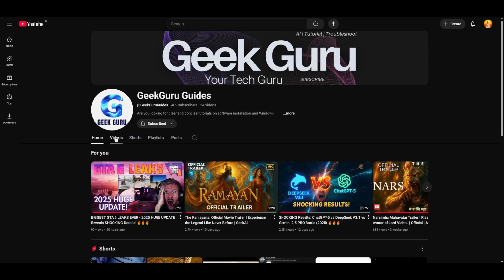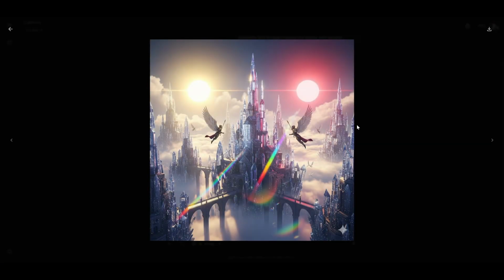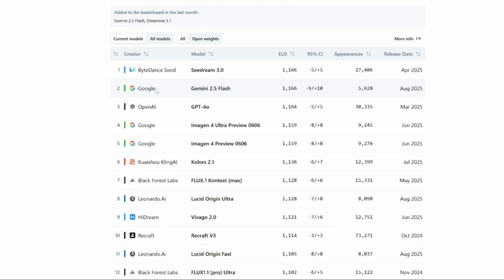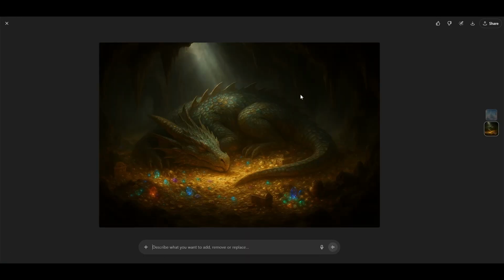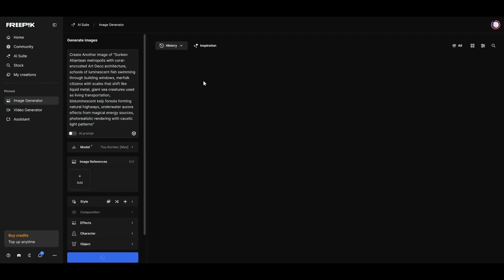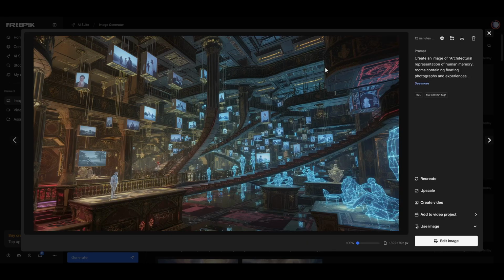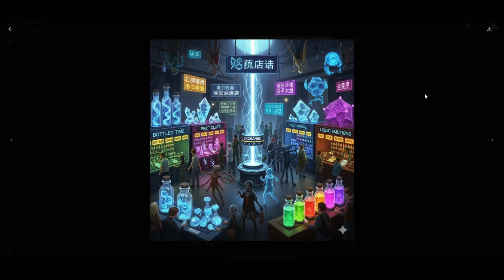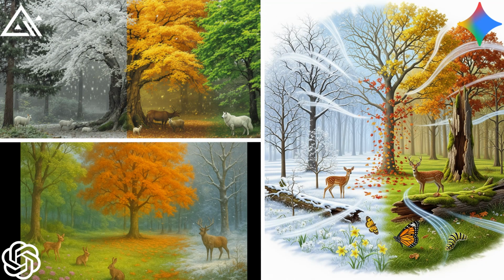Nano Banana DESTROYS Competition? vs GPT-1 vs Flux Kontext Max (Insane Results) 🔥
🤖 The ULTIMATE AI Image Generator Battle of 2025 - GPT-1 vs Nano Banana vs Flux Kontext Max! 🤖

Which AI image generator truly reigns supreme in 2025? I put the three most talked-about AI image models through BRUTAL testing across 15+ categories to determine the definitive winner. The results will absolutely SHOCK you - one clear champion emerged, but it's not who you think!

👍 SMASH LIKE if this comparison helped you choose the right AI image generator!